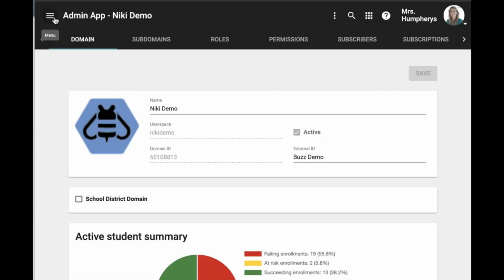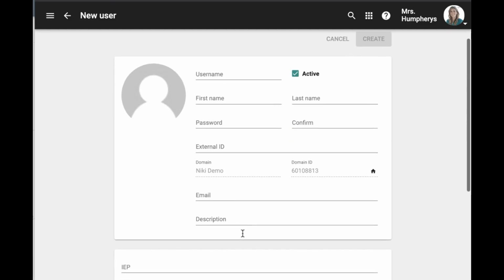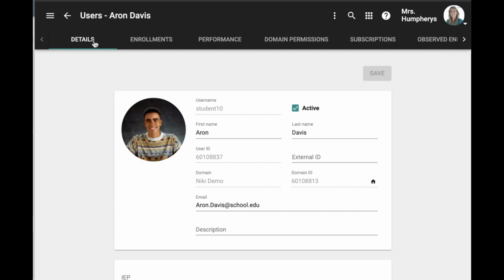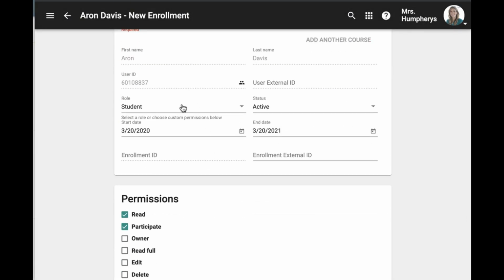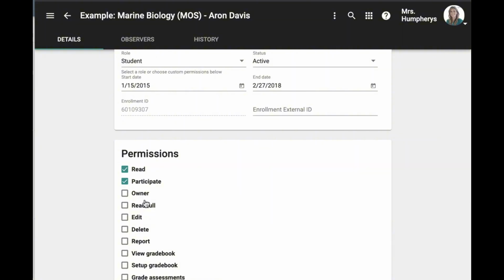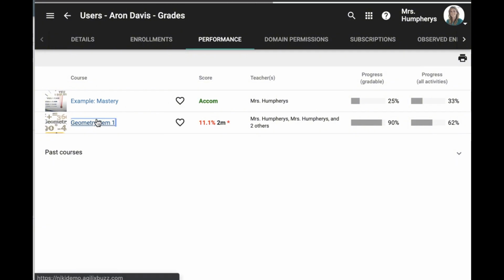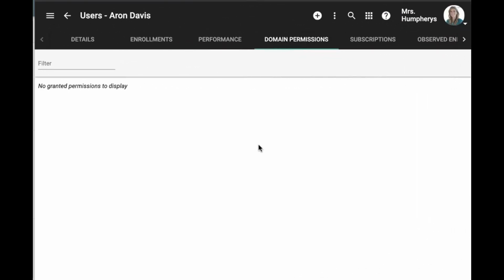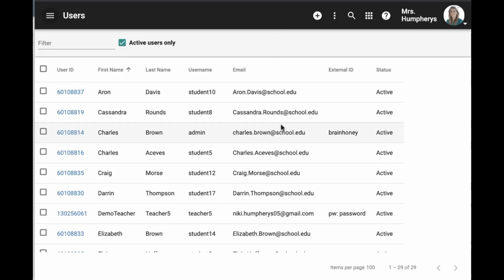How to Manage Users in Buzz — Your LMS Made Easy and Chill!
Learn how to manage users effectively in Buzz by Agilix, a leading LMS built for modern AI learning environments. This video covers adding and editing users, assigning accommodations, enrolling students in courses, and tracking their performance with ease. Whether you’re an admin or educator, Buzz provides flexible tools to support blended and online learning, helping you keep everything running smoothly.